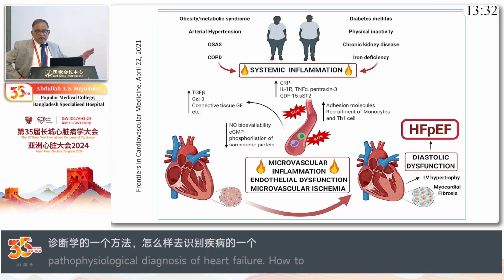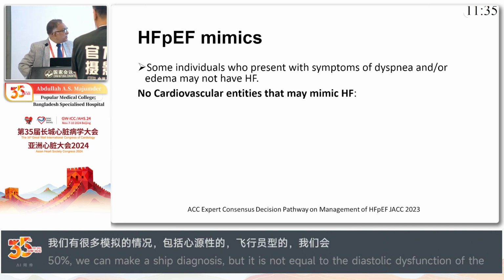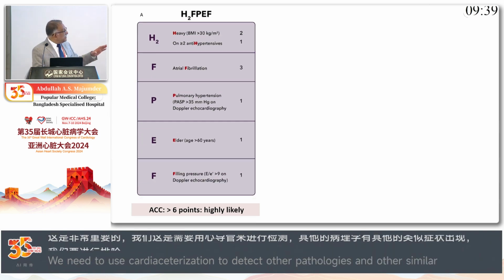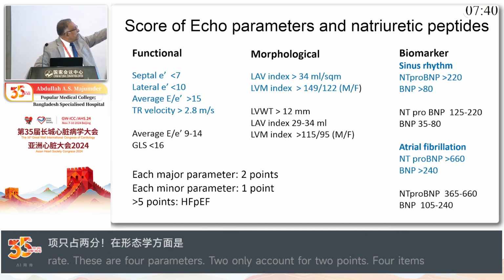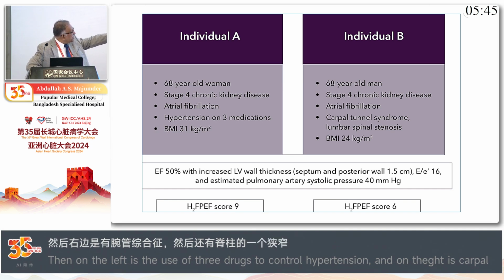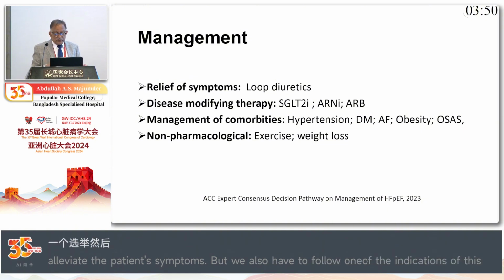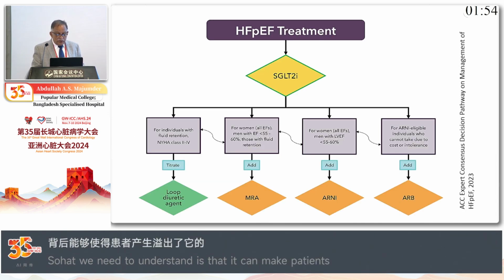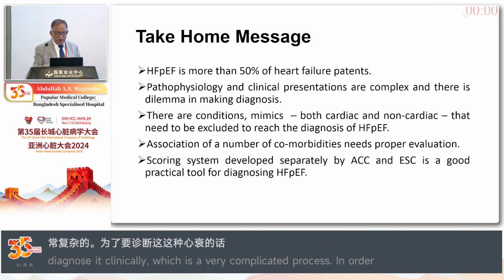Update of Heart Failure with Preserved Ejection Fraction - Diagnosis and Management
Presented by Dr. Abdullah A S Majumder from Popular Medical College; Bangladesh Specialised Hospital. A video recorded at GW-ICC/AHS 2024. The video content has been made available for informational and educational purposes only and is aimed at a professional audience.